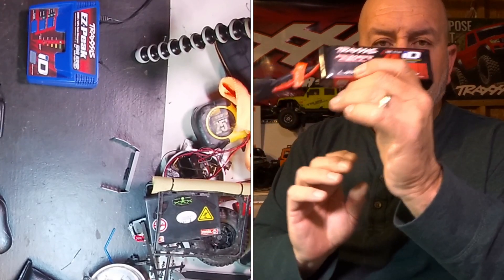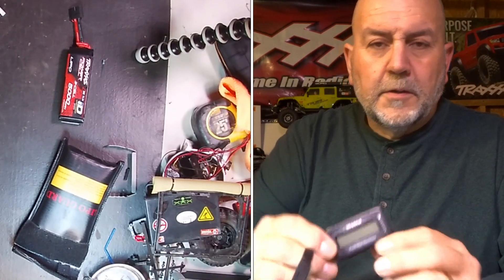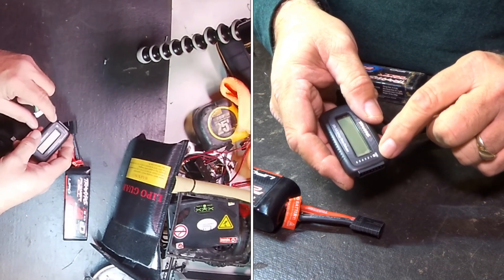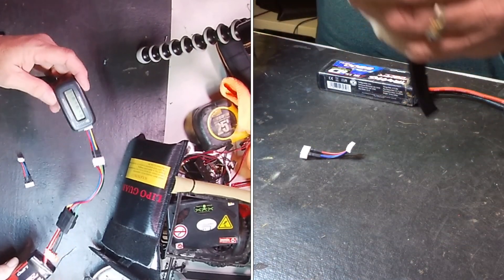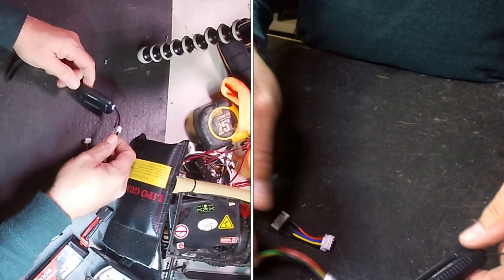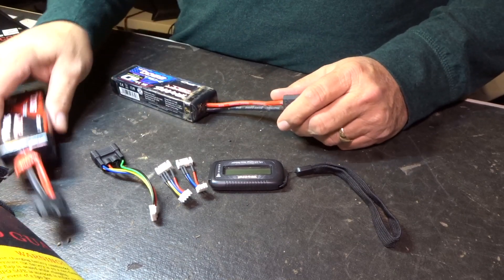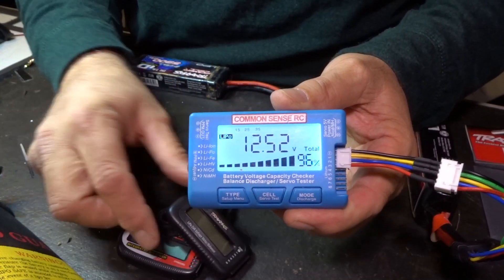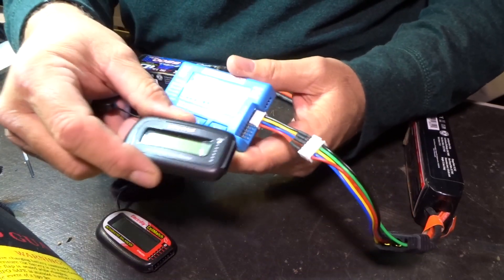TRXXAS LIPO ID EZ PEAK BATTERIES BALANCER VOLT CHECKER